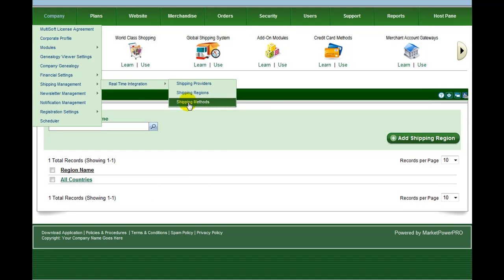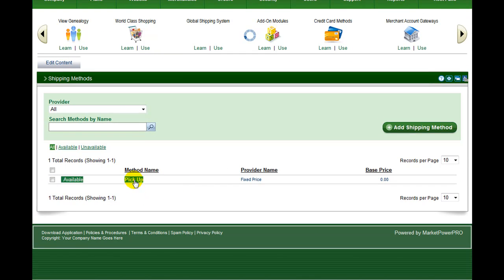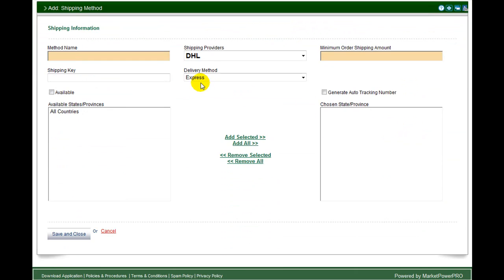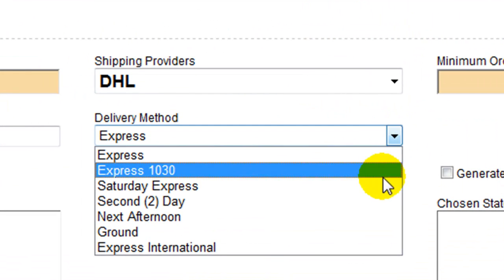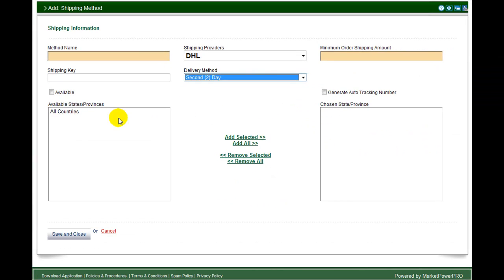Shipping management presented by MultiSoft Corporation, MLM Software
Shipping Management with MarketPowerPRO is an easy to use system where you define carriers, methods and regions. Once configured, your customers may shoose the method that suits their individual needs.

Clearly, building your distributor membership and stocking your warehouse with excellent products is essential to your success, but one thing that is often overlooked is fulfillment. If you run into challenges delivering orders to your members, they will soon lose faith and move on to the next opportunity. Market Power Pro is equipped to manage shipping on a truly international scale, ensuring your orders will go out efficiently and on time.

Shipping management is divided into three section: shipping providers, shipping regions, and shipping methods. Shipping providers are the carriers you will use, DHL, FedEx, UPS, and so on. Shipping regions are geographical locations your product is shipped to. This allows you to define certain restrictions for specific countries, even down to not allowing shipment to countries you cannot do business with. Shipping methods are the methods you will use for each provider, next day air, or ground with FedEx for example.

Once set up, Market Power Pro allows your customers to choose from the permitted methods of shipping that suits their particular needs. For example, next day air for that special gift, or ground for their regular auto ship orders. Comprehensive shipping management features that deliver the goods, another standard feature of your Market Power Pro system